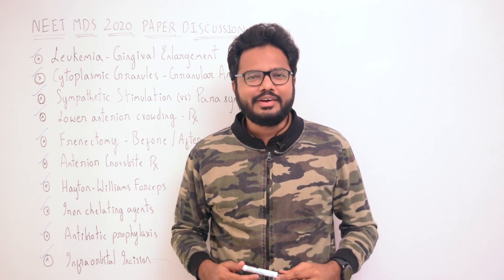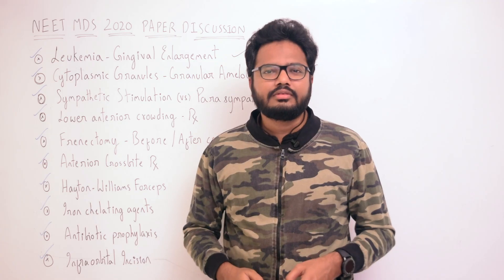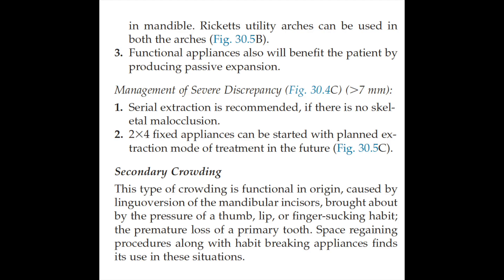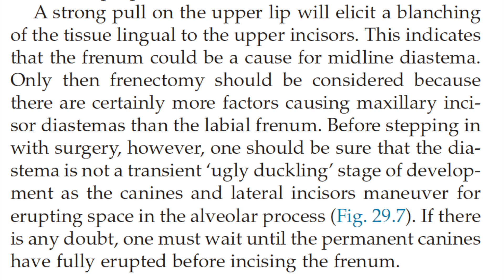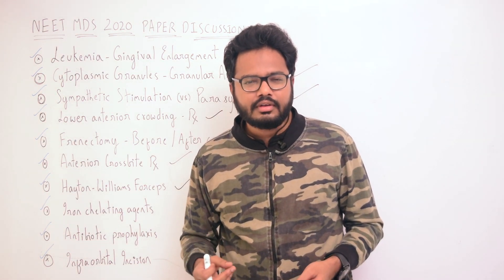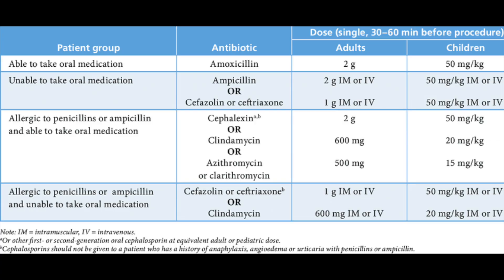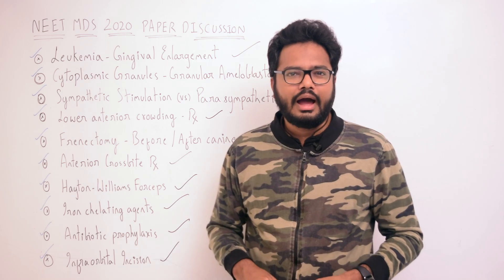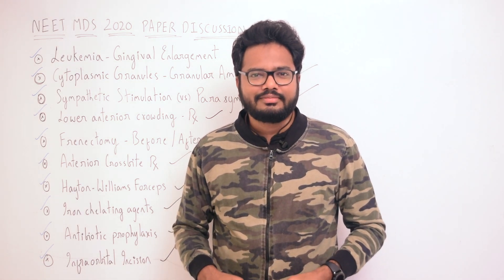Part 22 | NEET MDS 2020 Paper Discussion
Precautions During Infraorbital Incision: Infraorbital incision is placed on the skin. In the skin crease along the infraorbital ridge from the medial canthus to the lateral canthus. If an extension is required in the lateral side it should be along the line of minimal skin tension along zygomatic bone. It should not cross the lateral canthus to avoid cutting lymphatic channels that will lead to excessive postoperative oedema.